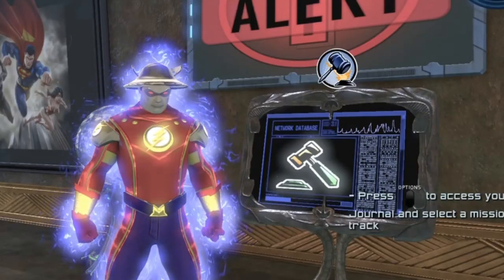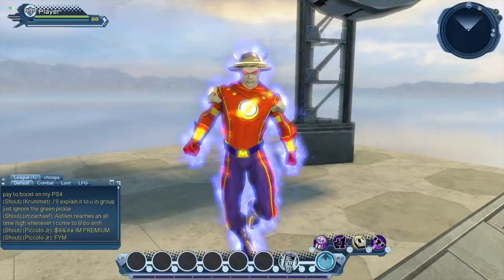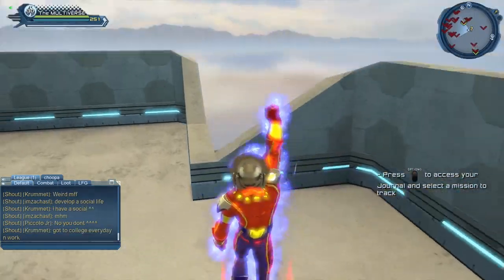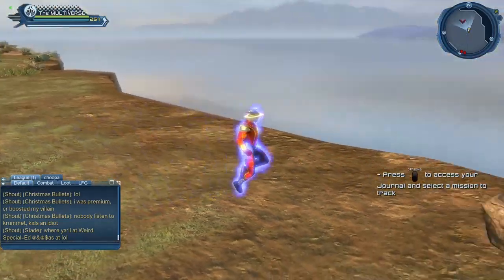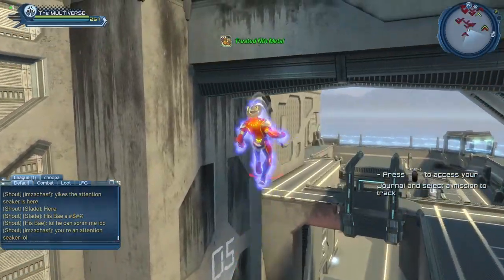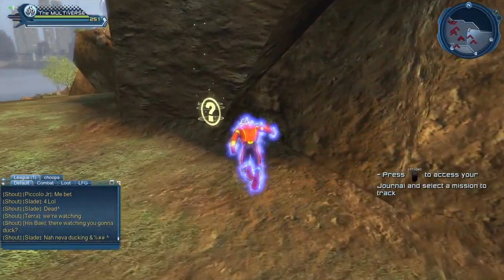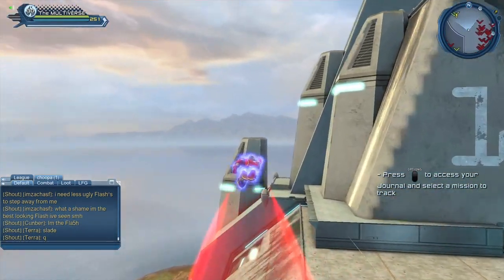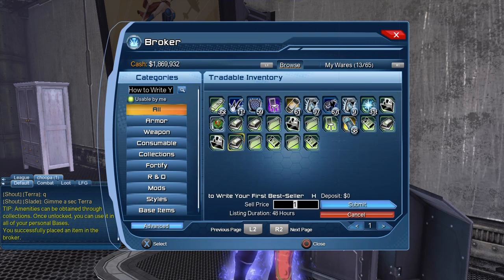DCUO How to get FREE Broker